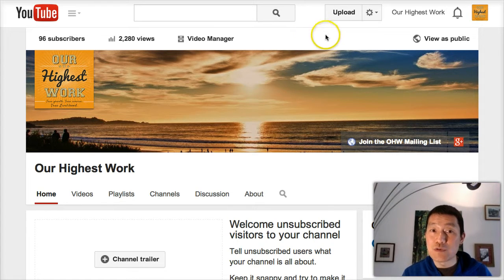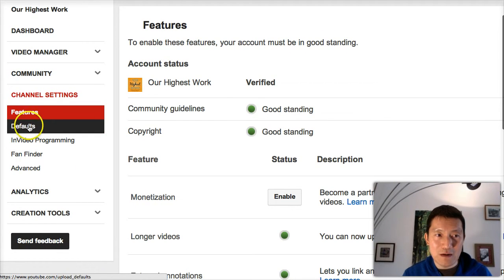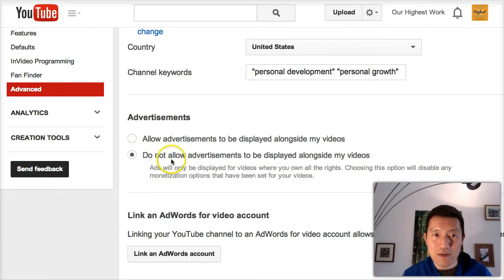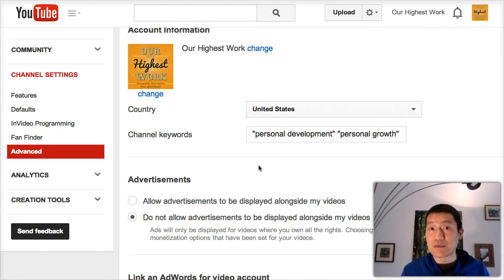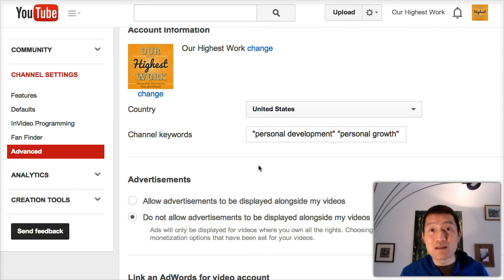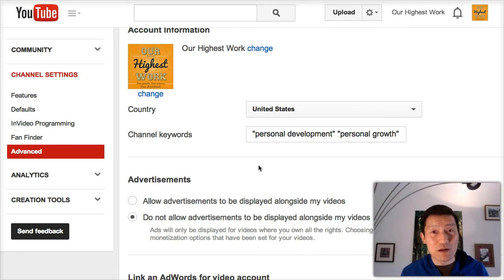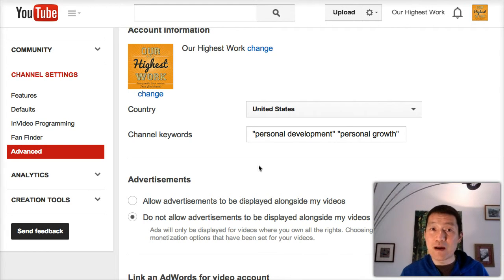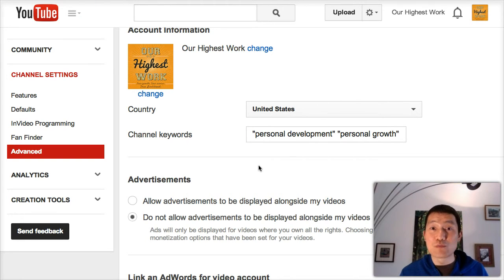How to prevent advertisements in the Youtube videos you own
Regarding why it's probably not a good idea to have ads on the youtube videos you upload: (1) not having ads makes your videos less distracting for the audience, and (2) you're not really going to make a living doing it anyway... info -- so it's not worth annoying your audience with ads.

Be good to your audience and they'll be good to you.